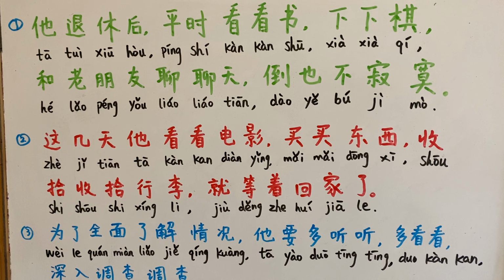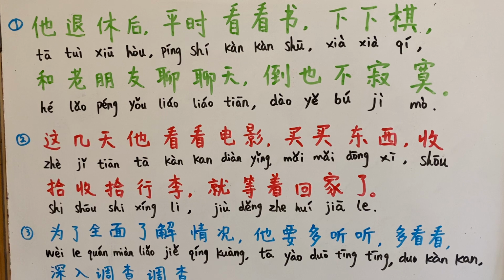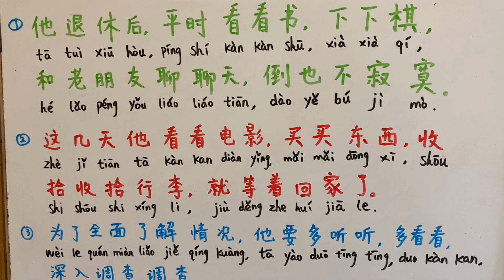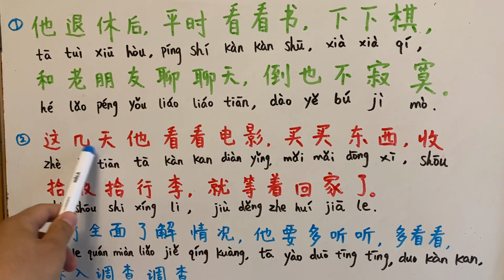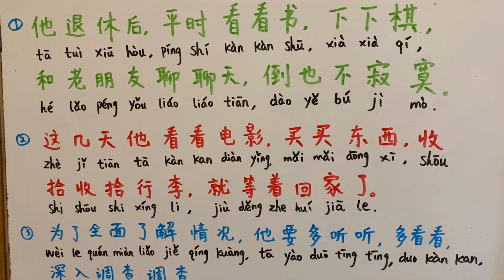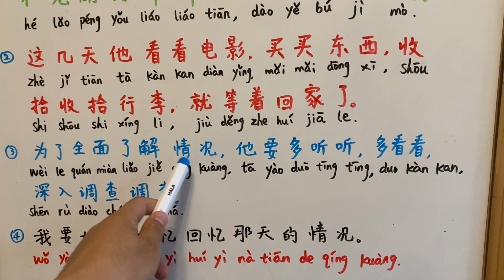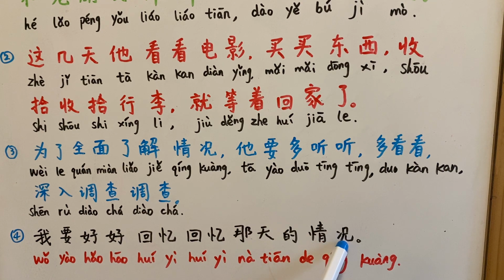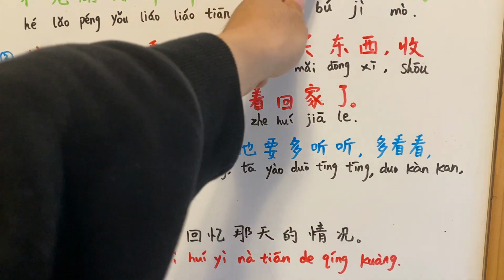Learn Chinese Verb Reduplication 3rd part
When I said in the video, "this word is to decorate this word", by decorate, I mean modify.
And sorry for the crappy equipment.